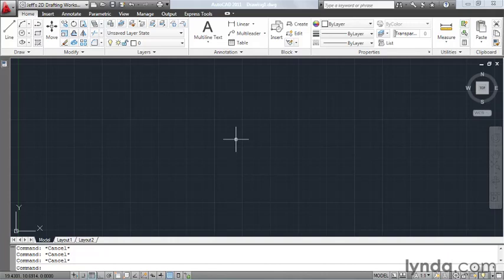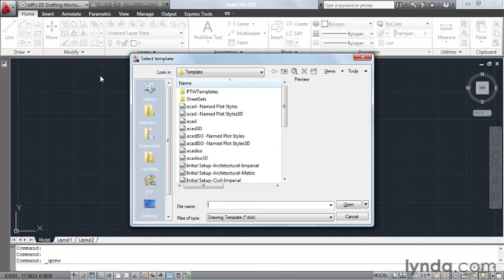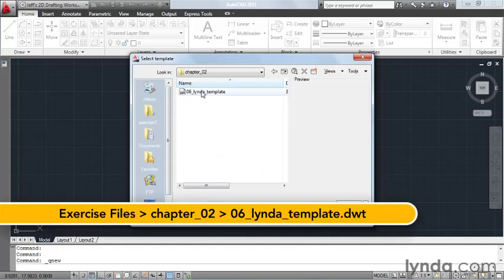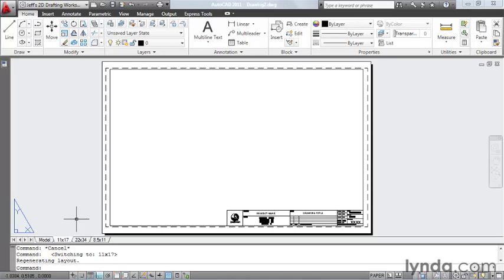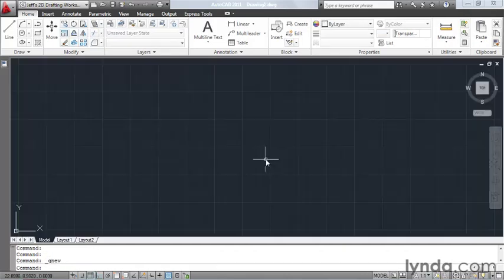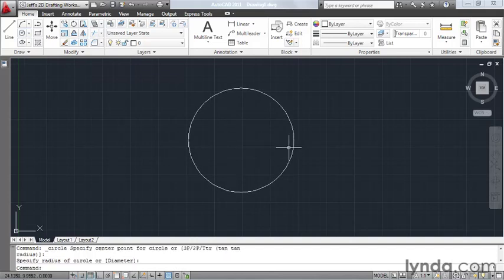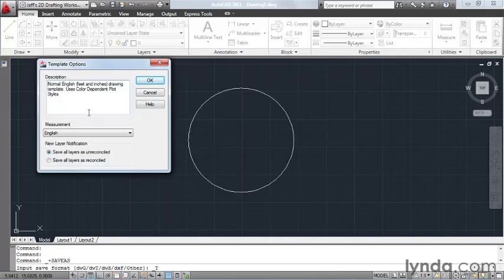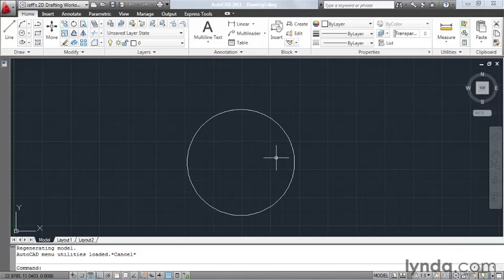0206 Saving time with templates